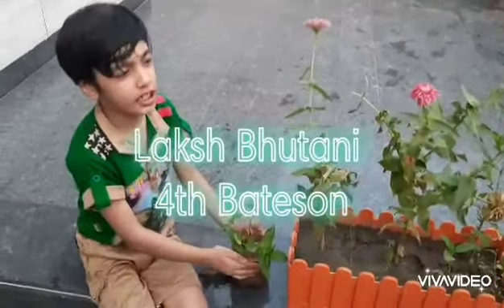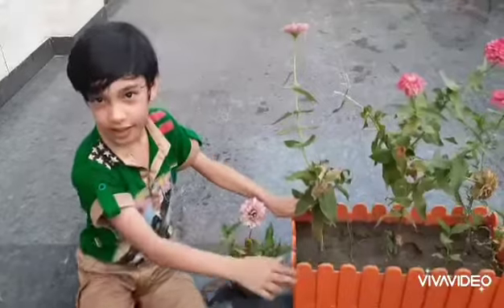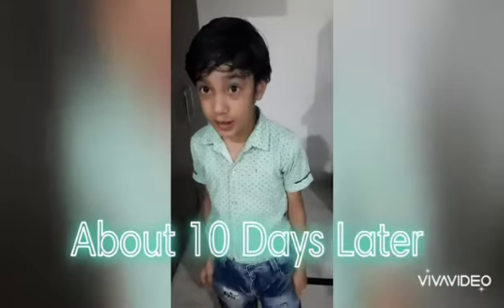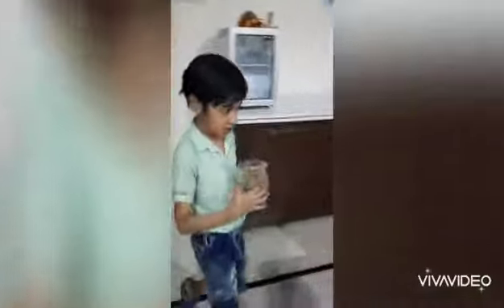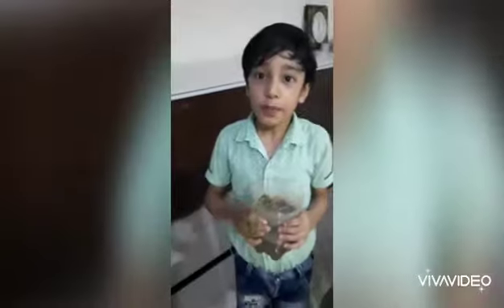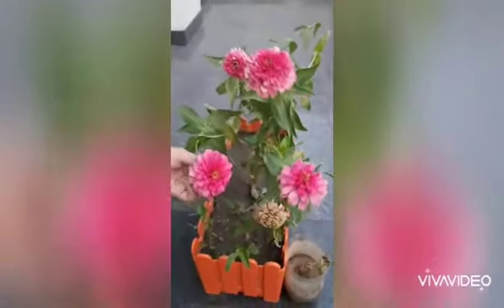Plants need sunlight for photosynthesis class 4. experiment